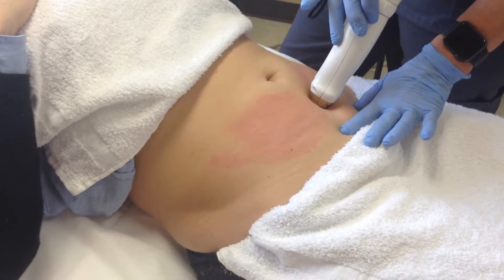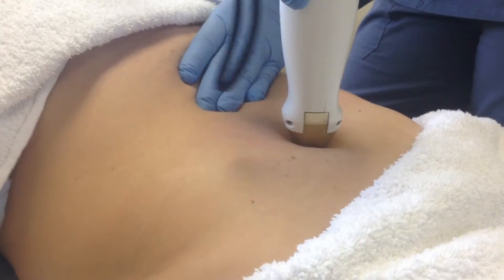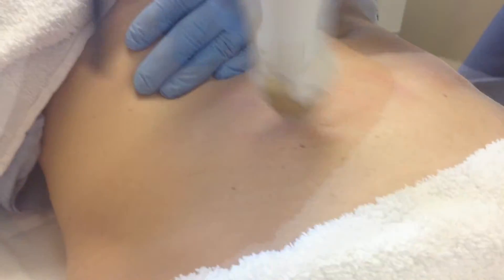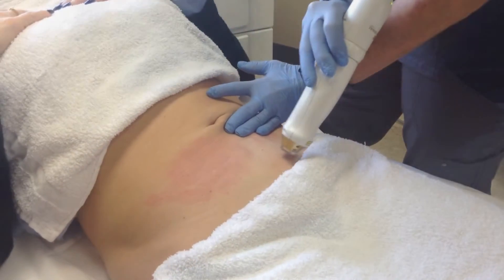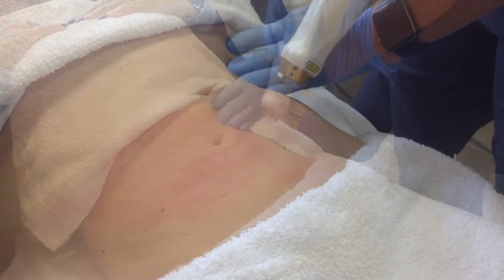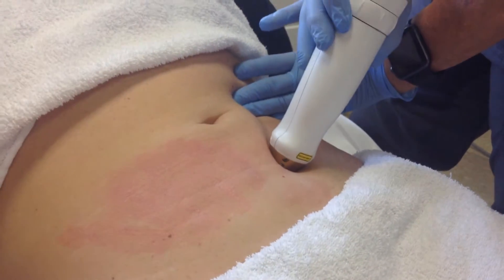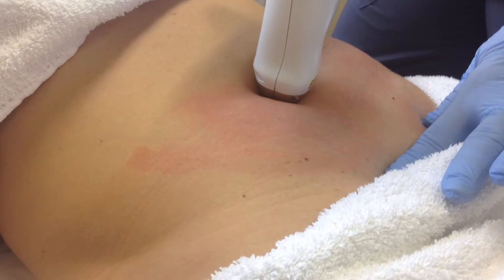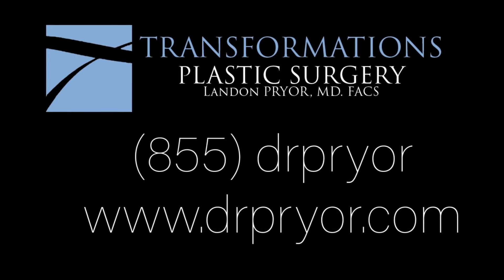Remove Stretch Marks Quick!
When it comes to renewing skin tone and texture and removing scars and stretch marks from the skin, at Transformations Plastic Surgery we utilize the Cynosure® Icon™  system to perform multiple treatments with one state-of-the-art machine. Our Icon™ laser system offers safe and effective treatment with minimal to no downtime.

If you're interested in scheduling a consultation, give us a call at 855-DRPRYOR or visit us